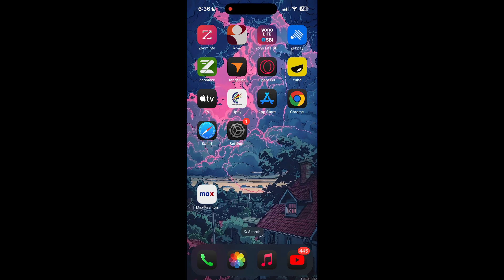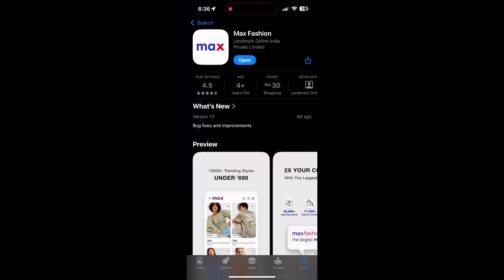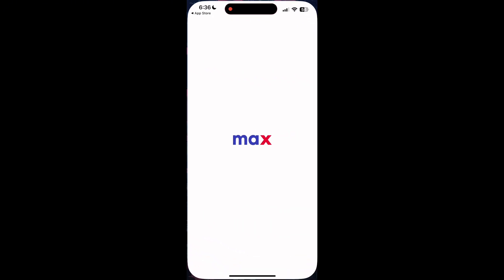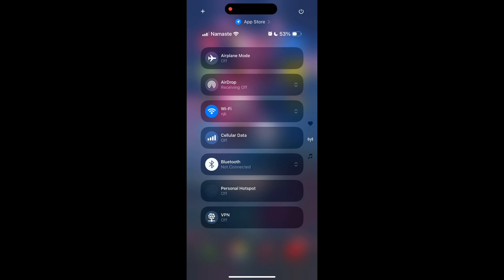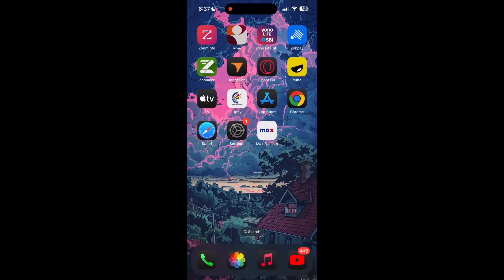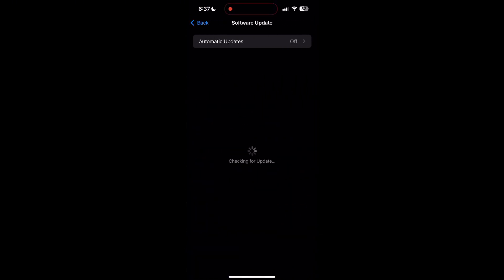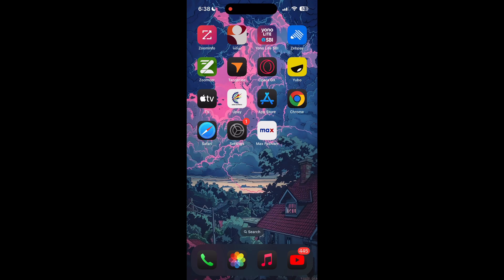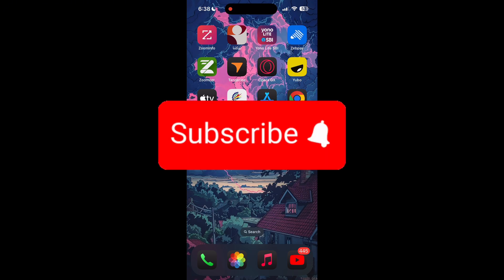How to Fix Max Account Login Not Working 2024?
Having trouble logging into your Max account? This video provides a comprehensive, step-by-step guide to troubleshoot and resolve login issues with your Max account. Whether you’re dealing with password problems, app issues, or connectivity glitches, follow these steps to regain access to your account quickly.